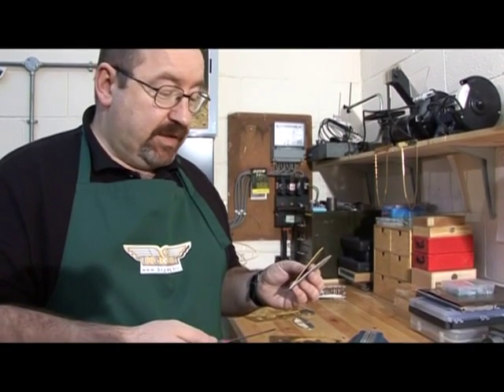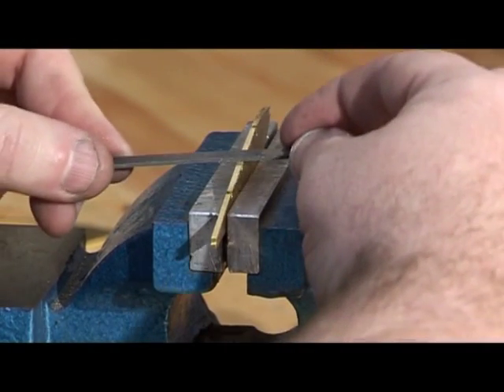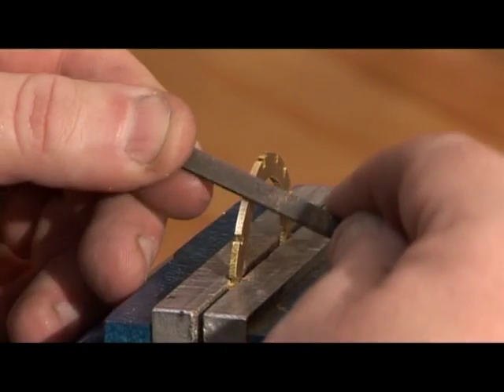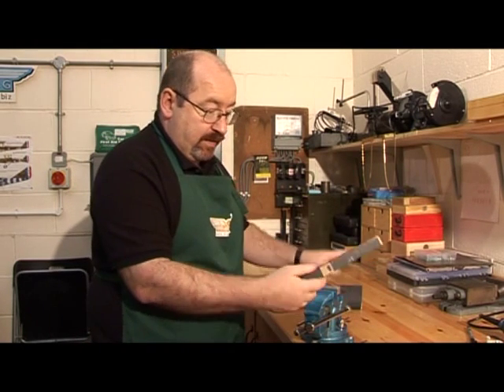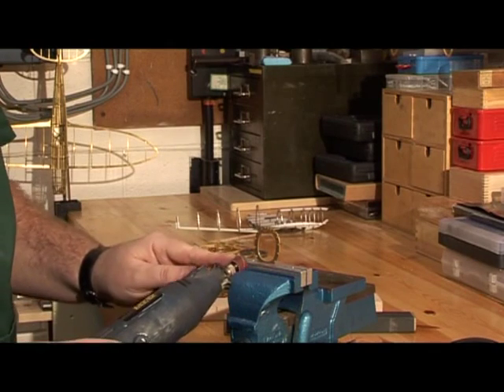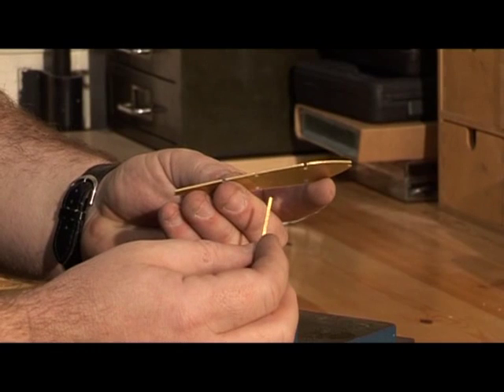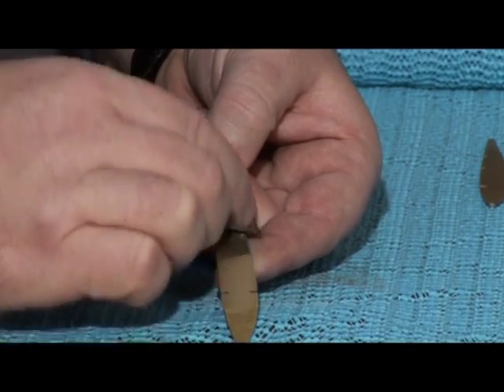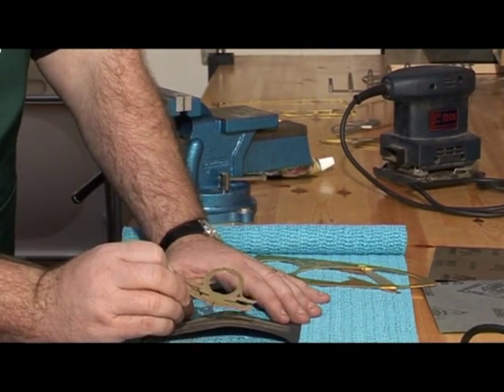Bigwing Spitfire brass / stainless steel airframe kit. (3 Cleaning)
Chapter 3 of 10  Cleaning the parts

This video is one of ten instructional tutorials giving guidance on how to assemble the Bigwing Spitfire brass / stainless steel airframe kit. It is a representation of the early model Supermarine spitfires. It has been developed to capture the sculptural elegance of RJ Mitchell’s design, but it is not intended to be a detailed scale model fighter aircraft.

 At first glance this desktop model looks like a complicated project and possibly a bit daunting. However, the parts are precision laser cut to produce self-jigging components that snap together for easy assembly.

 The finished plane is a thing of beauty and will surely become an antique of the future. They are ideal for air enthusiasts model engineers, collectors, interior designers or indeed anyone who appreciates well considered exhibition standard design. They also make fantastic gifts for both men and women and are particularly appropriate as a retirement present.  The brief for the design was to allow enough input for the builder to get that sense of satisfaction upon completion but it still must be achievable for all. To that end with the exception of the stringers all the parts are fully machined including the laser cut flat parts and the fully turned and working ball joint base and stand. Having said that there is still scope for those with the bigger workshop or more time on their hands to modify the kit and make it their own. Many put their own stamp on the build by adding extra machining operations to personalise the plane. Some have used a bit of a Merlin engine or a bit of WW2 memorabilia at the base just to put their own stamp on it and make it unique.
This model was designed not only as a tribute to the Battle of Britain Pilots but indeed for all of the brave service personnel who have struggled to protect our freedom. It is hoped that we can extend the range to include the Hawker Hurricane and the P-51 Mustang.